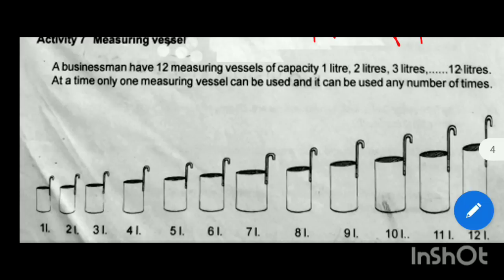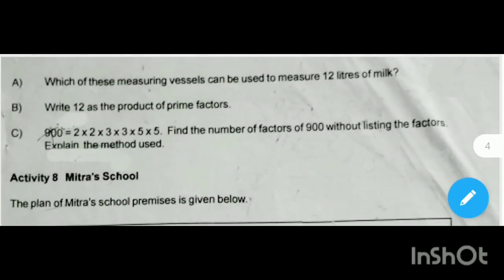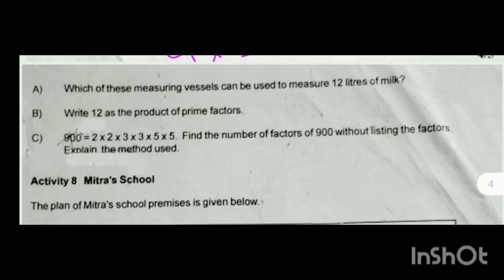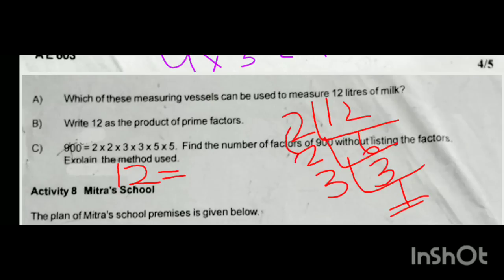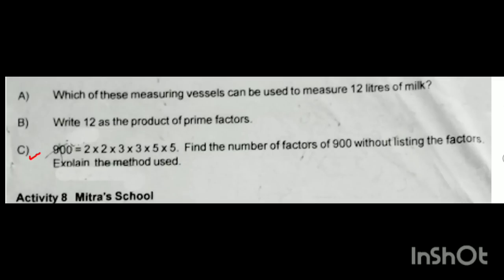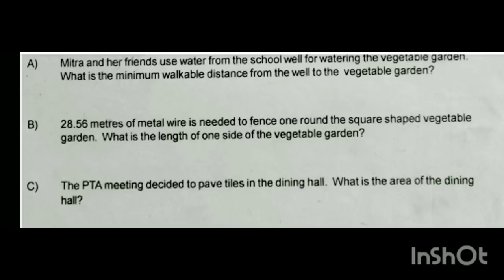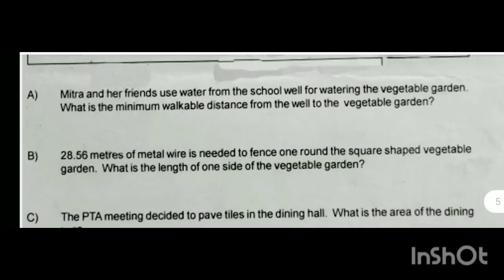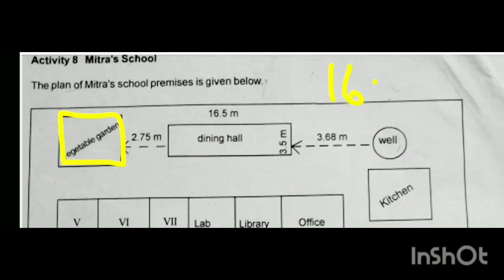Second Term exam question paper maths class 6 second_term_class6_maths_class7 second term exam qu